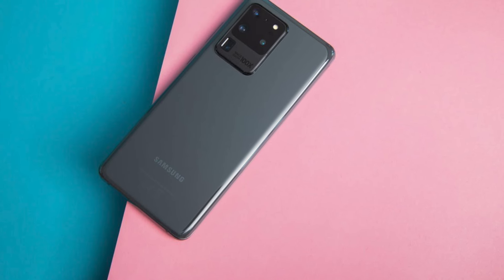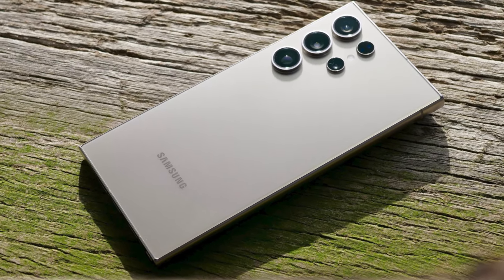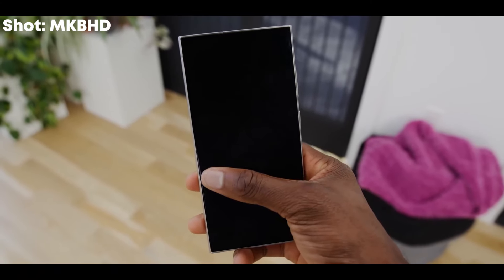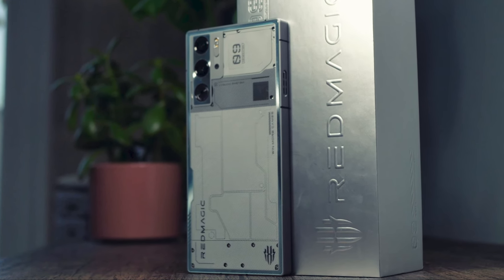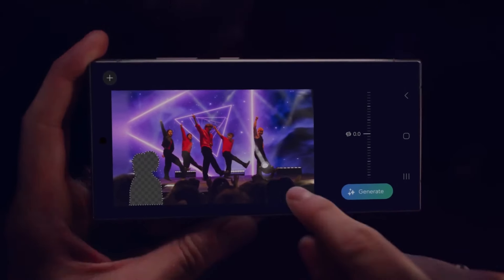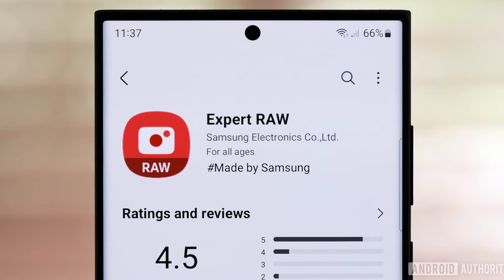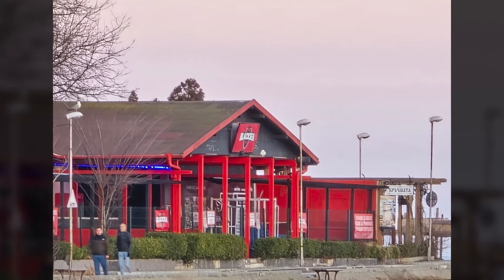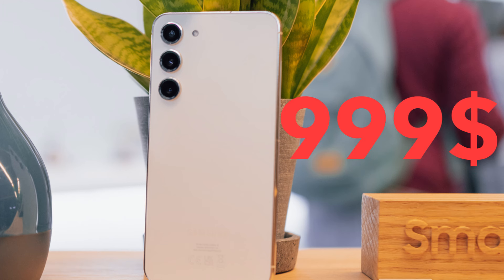galaxy s24 ultra review | better than you think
The Galaxy S24 Ultra launch event was one of the simplest events in terms of technical specifications. Zoom increased from 10 times to 5 times. The display became flatter. But Galaxy ai was added. Samsung did not show us many specifications in this event. They showed more what their new phone can do. What are the ai features of the Galaxy S24 Ultra? Why Galaxy AI is important and why the S24 Ultra is the most complete phone out there? in this video we talk about galaxy s24 ultra features , galaxy s24 ultra performance and galaxy s24 ultra specs and all you want to know about

galaxy s24 ultra design : is it comfortable and what is the body material of this phone ? how galaxy s24 ultra protected and is it water proof ? what the new gorilla glass armor can do ? is galaxy s24 ultra glass really anti reflective and anti scratch ? does galaxy s24 ultra new s pen do anything more than last year ?

 galaxy s24 ultra display : what is the type and res of the display ? how natural is colors on this display ? what is the refresh rate and sample rate of galaxy s24 ultra ?

galaxy s24 ultra security : is the galaxy s24 ultra secure and fast open ?

galaxy s24 ultra camera : How does the galaxy s24 ultra camera test work? Is the galaxy s24 ultra camera lenses working well? Does the galaxy s24 ultra selfie camera work well?

galaxy s24 ultra hardware : What is the galaxy s24 ultra chipset ? How many gigs of RAM does it have? can it called galaxy s24 ultra 5G ? galaxy s24 ultra benchmark and hardware performance, galaxy s24 ultra cooling system and stability and galaxy s24 ultra gaming performance review.

galaxy s24 ultra software : Does this phone have good software performance? What are the features of its software? How many years will the software be supported? what are galaxy ai features ?

galaxy s24 ultra battery : What is the battery capacity of this phone? What is the battery life of the galaxy s24 ultra ? how fast is galaxy s24 ultra charging speed ?

how much the galaxy s24 ultra price ? is it worth ?

this video is not galaxy s24 ultra unboxing and this is not galaxy s24 ultra hands on review .

00:00 introduction
00:52 design
02:40 display, speaker
04:08 hardware
04:54 software
07:08 battery
07:32 camera
010:39 conclusion